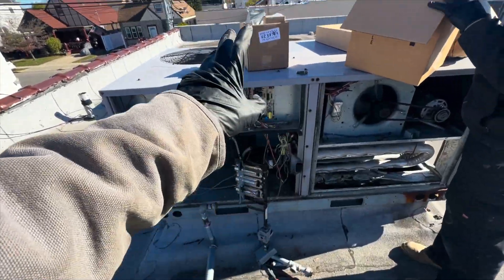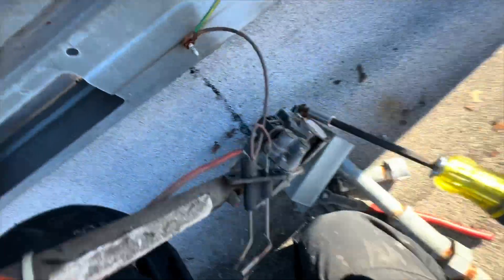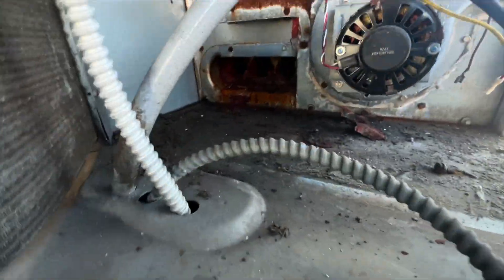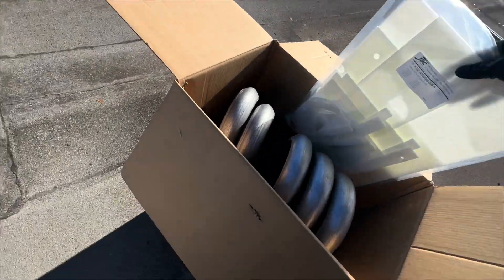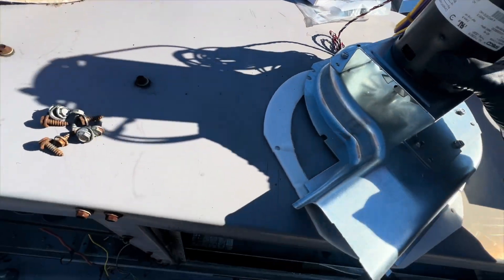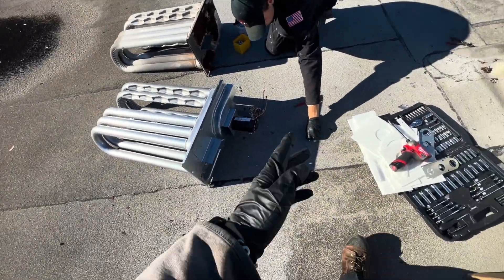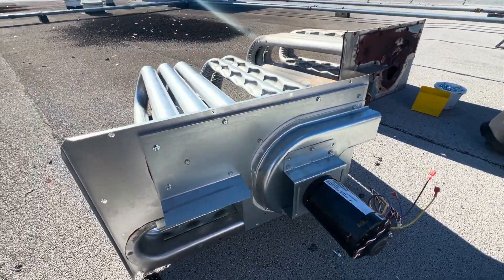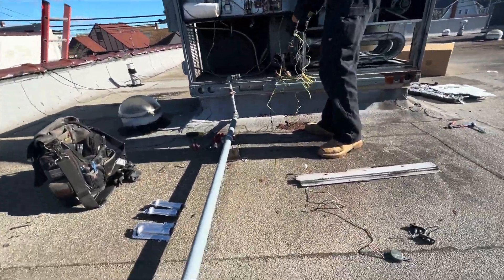Carrier RTU Major Overhaul! Rusted Out Carrier Unit with Cracked Heat Exchanger and Other Issues!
My Tools and Tool Bag: